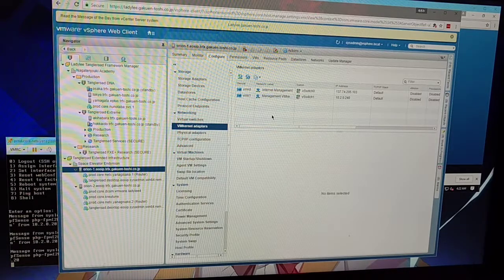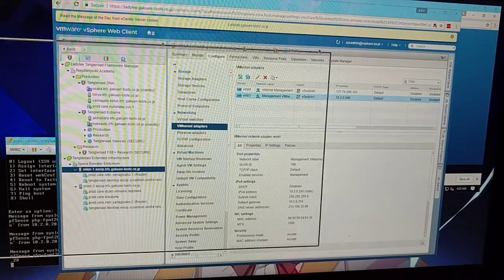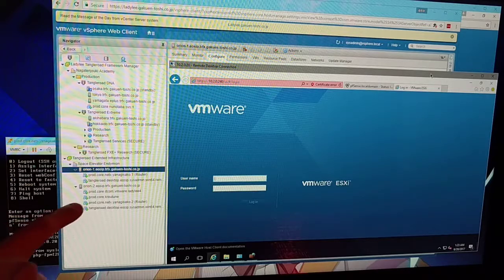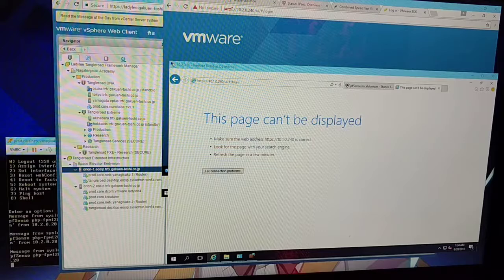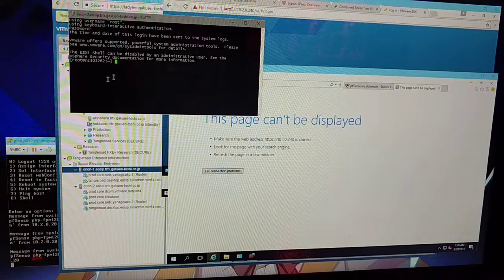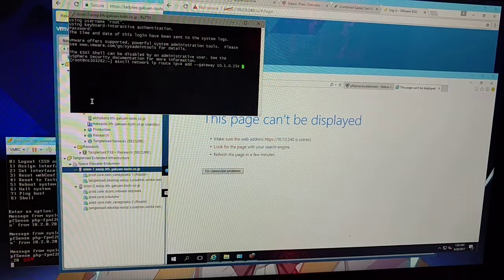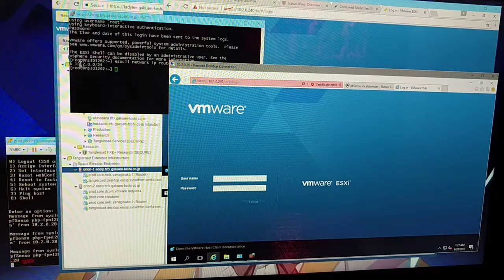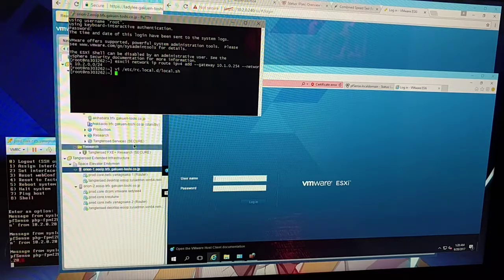How To: Dual Home a ESXi Server for Hosted ESXi Servers with Internal LAN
Just Winterchan.org things